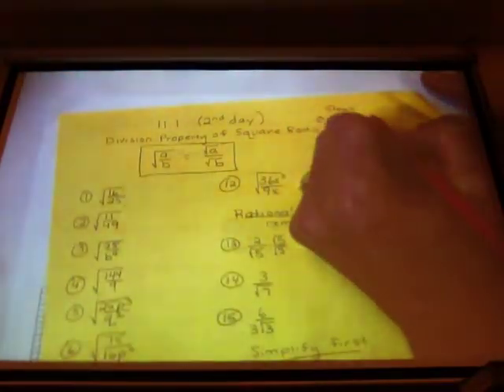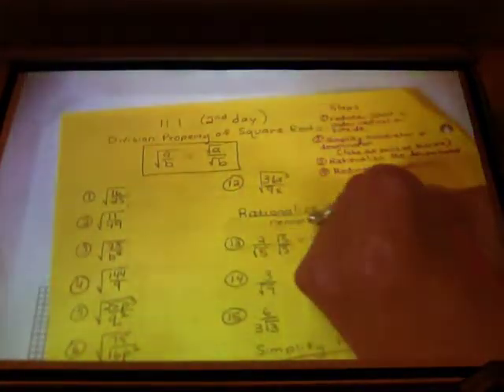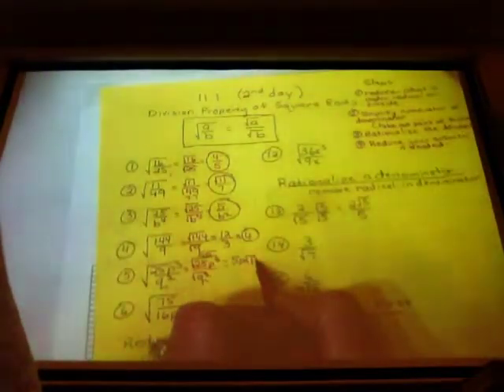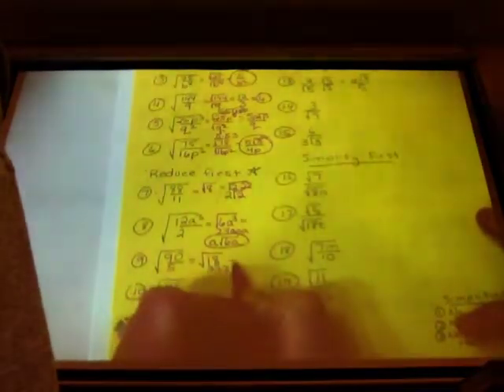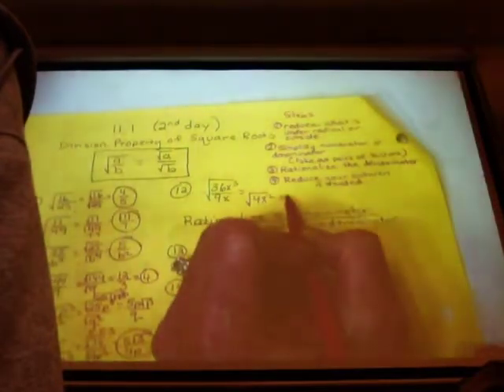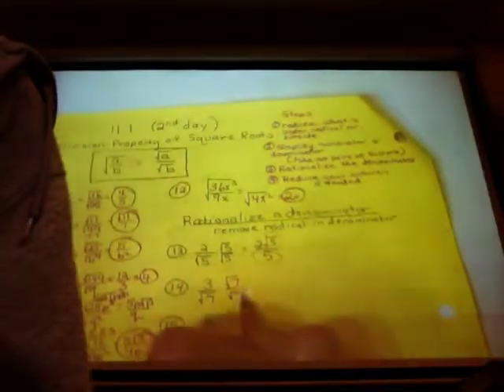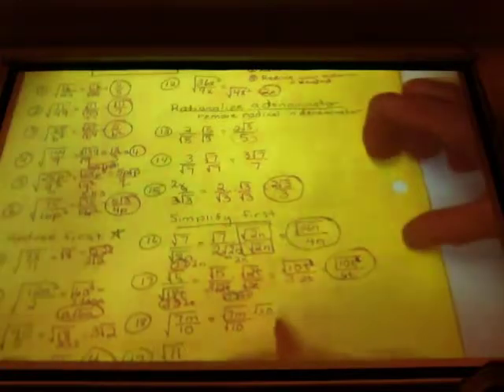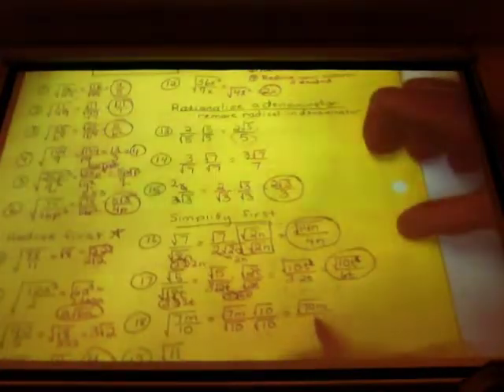11 1 DIVIDING RADICALS